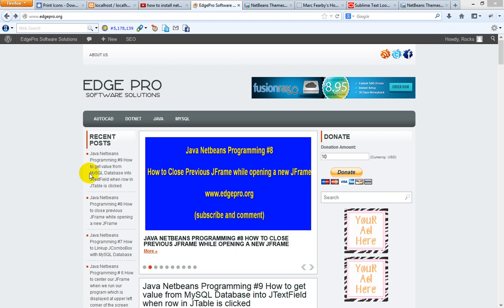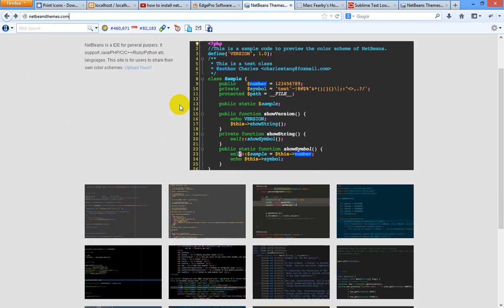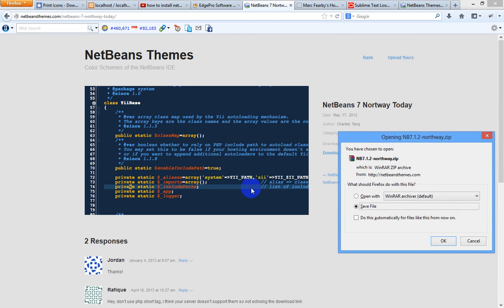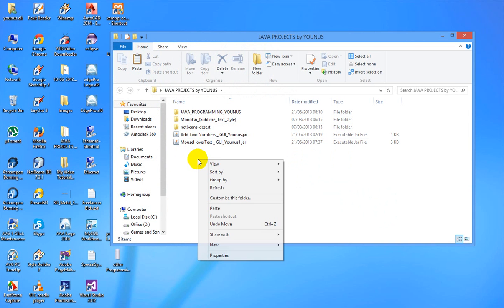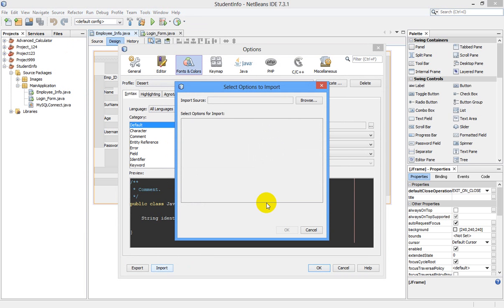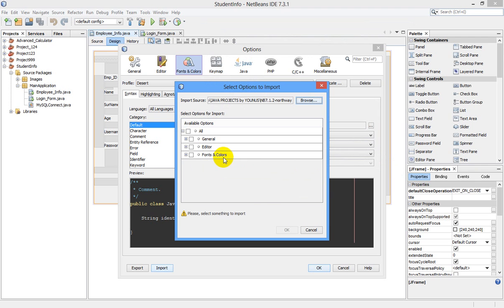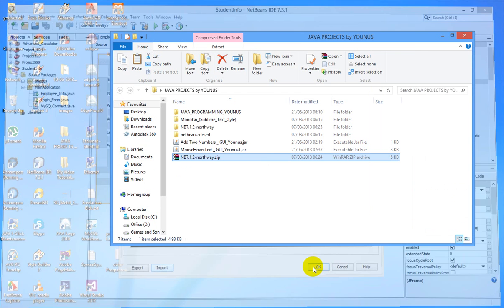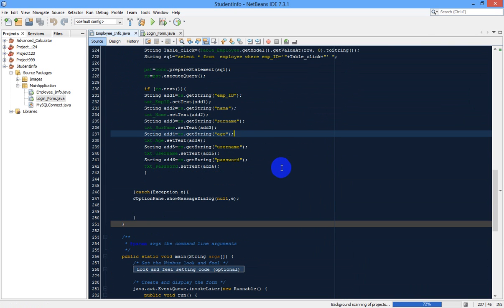Java Netbeans Programming #10 How to install color theme in Netbeans IDE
Want to grow second household income for free